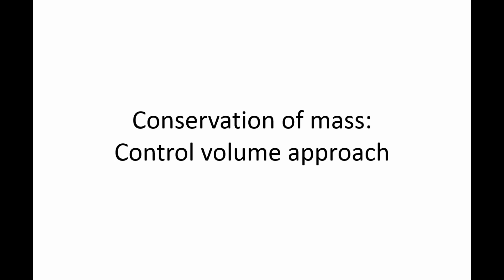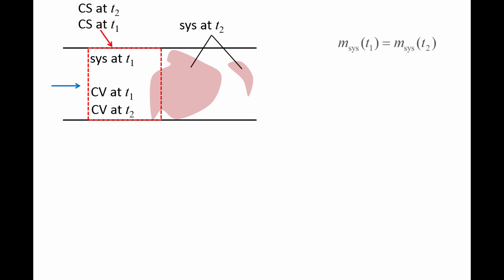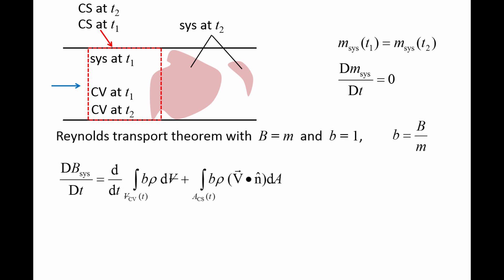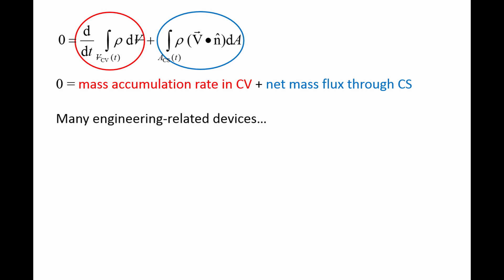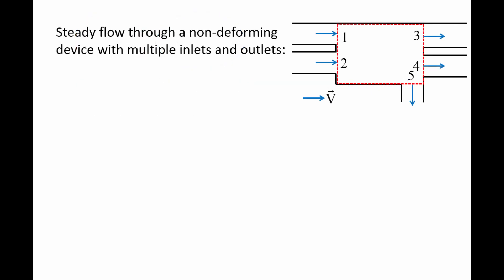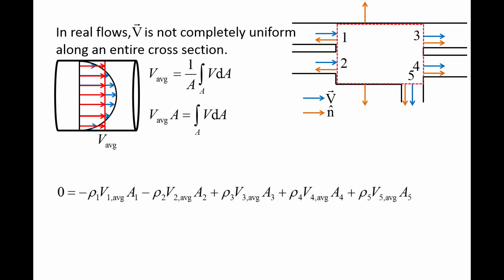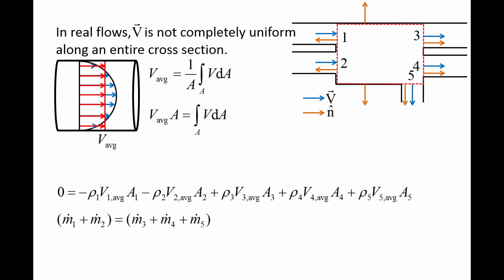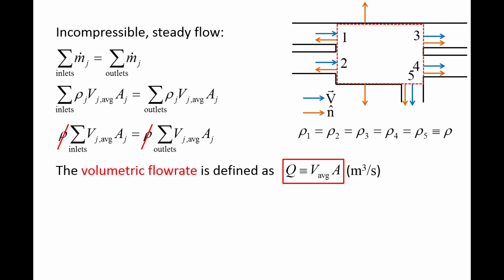Fluid Mechanics: Topic 7.1 - Conservation of mass for a control volume